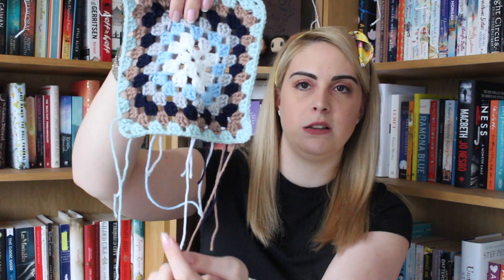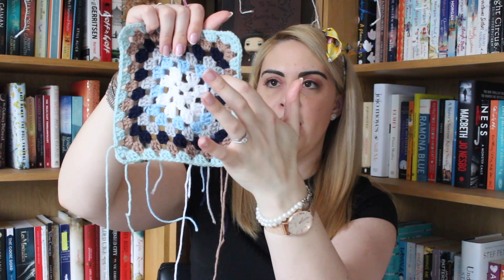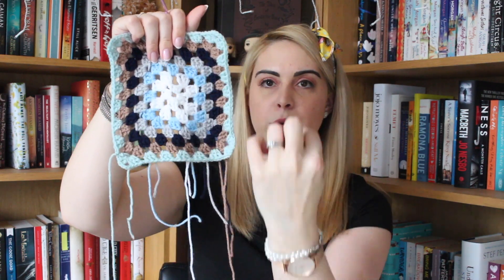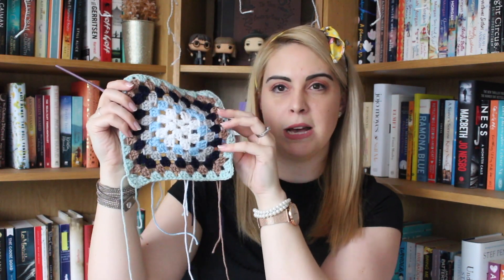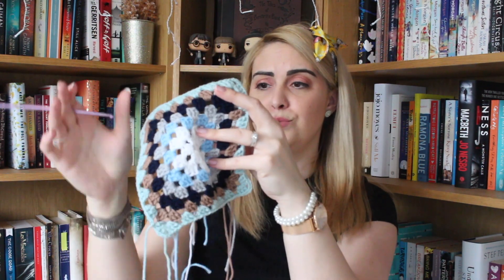Picking Up The Threads | Ep 6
What have I been crafting lately?